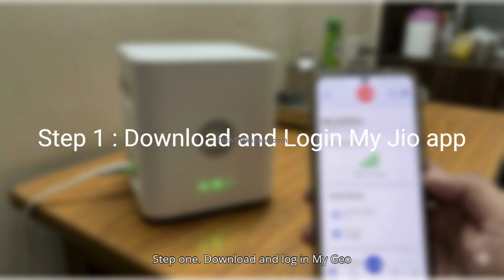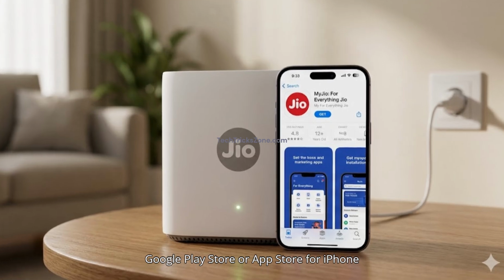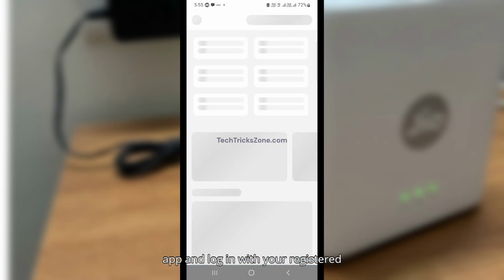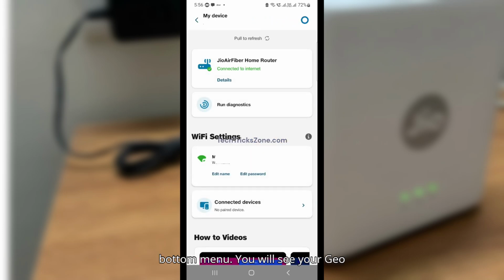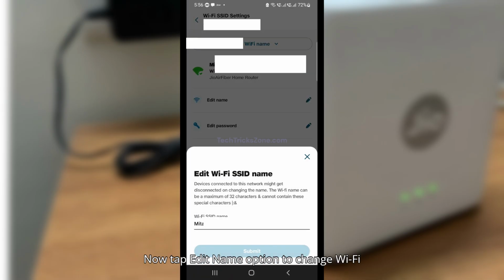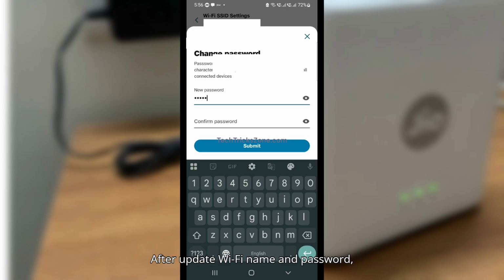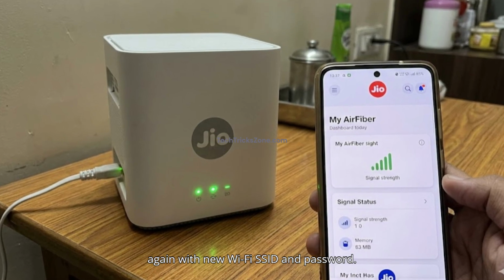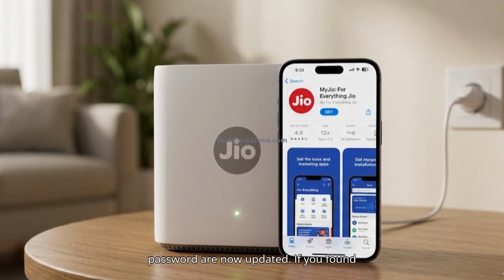Jio AirFiber Change WIFI SSID & Password from My Jio App- No Login Required | Jio Fiber Change SSID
Step by step guide to update Jio airfiber WIFi SSID name and password from My jio app without connecting to Modem or without using IP address.